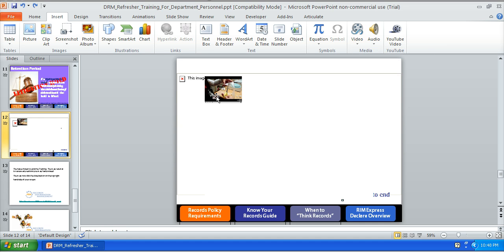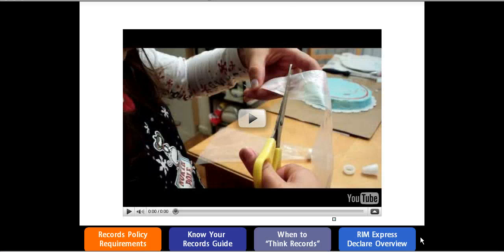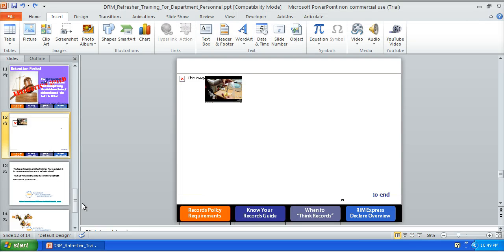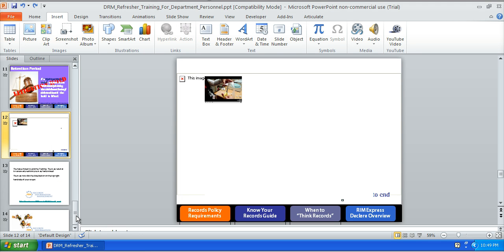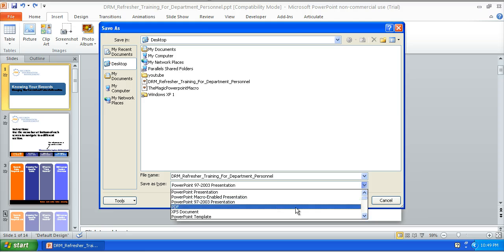Create Learning Module with PowerPoint - Part 3